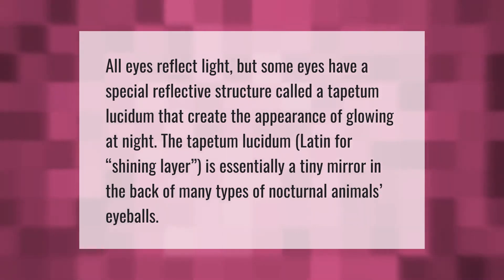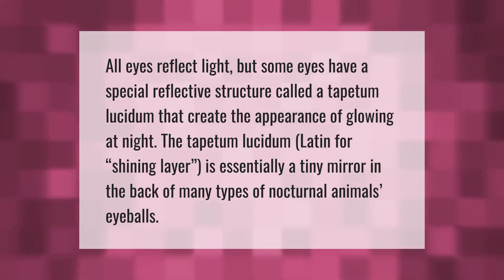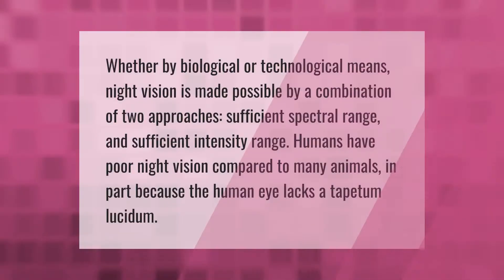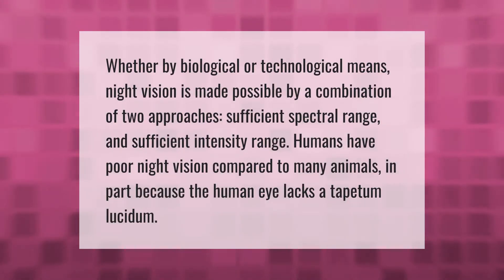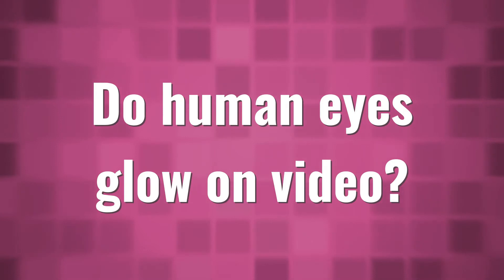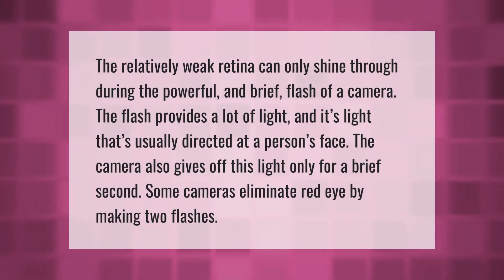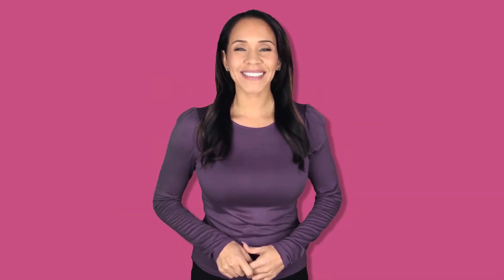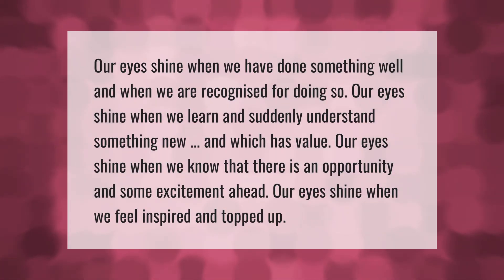Can human eyes glow in the dark?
00:00 - Can human eyes glow in the dark?
00:38 - Is it possible for humans to have night vision?
01:08 - Do human eyes glow on video?
01:41 - Why do some peoples eyes sparkle?

Laura S. Harris (2021, June 10.) Can human eyes glow in the dark?
    AskAbout.video/articles/Can-human-eyes-glow-in-the-dark-252218